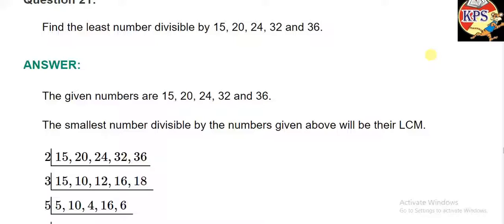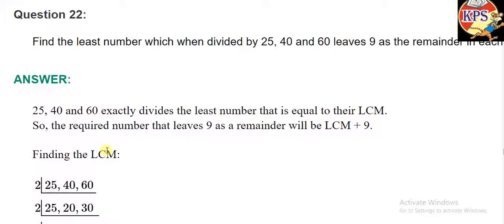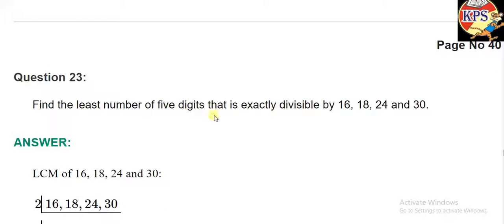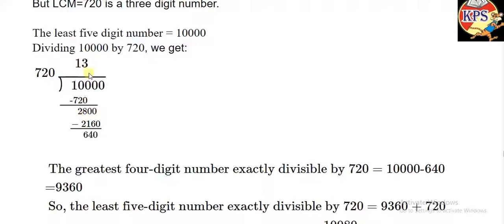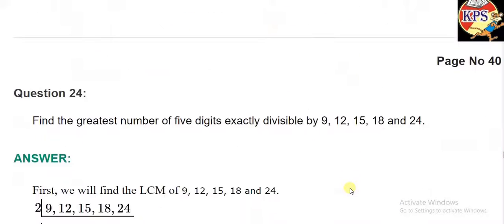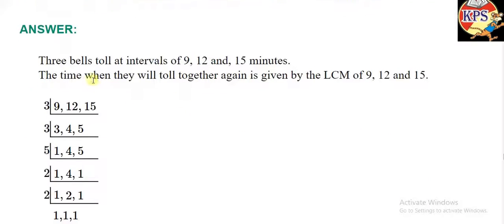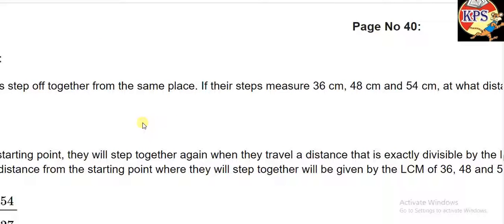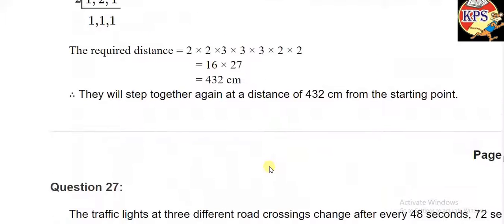Class 6th Ex 2E Date 11 4th